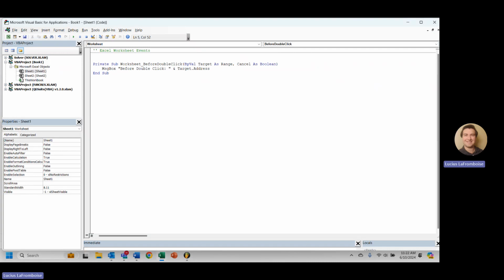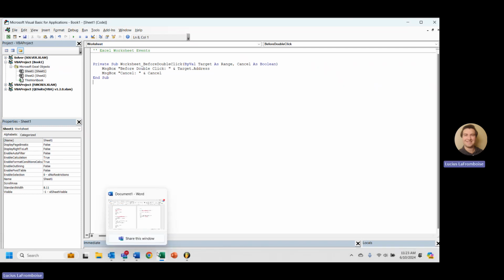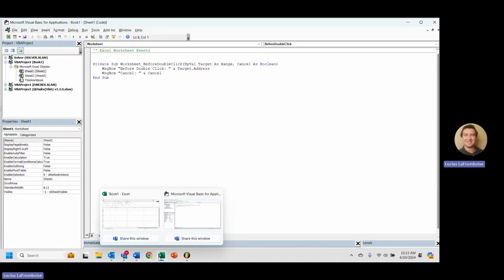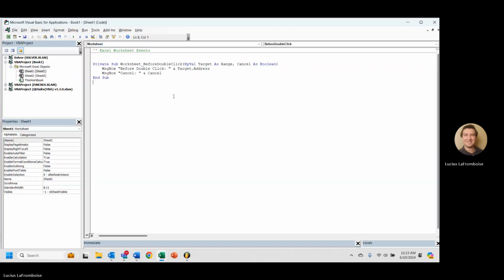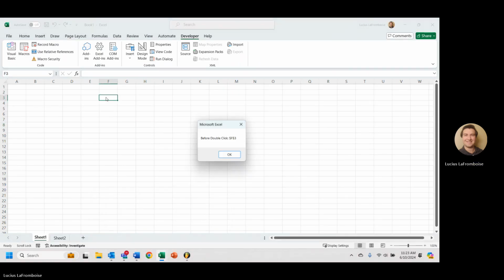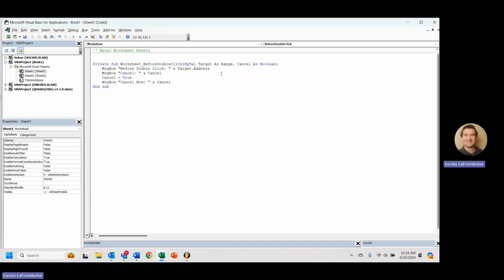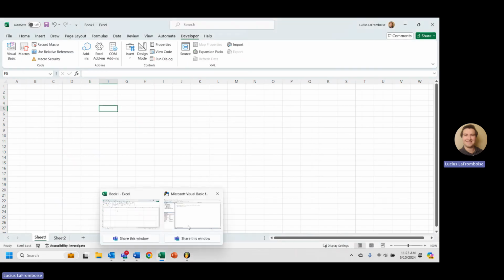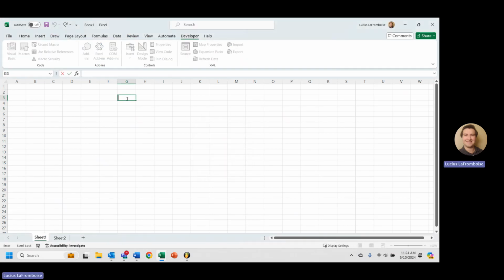How to Cancel/Prevent Events Excel VBA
Worksheet events are very useful in Excel VBA because they allow us to execute VBA macros automatically when the user interacts with the workbook.

In this video we will learn how to cancel Worksheet events using VBA.